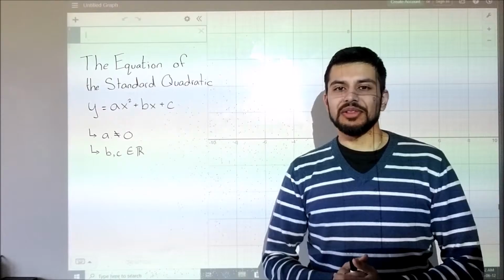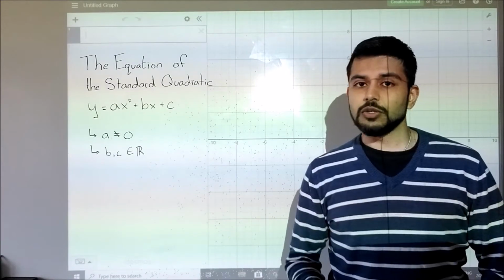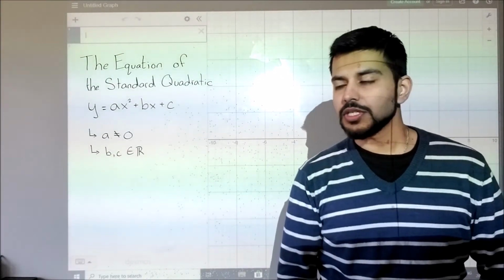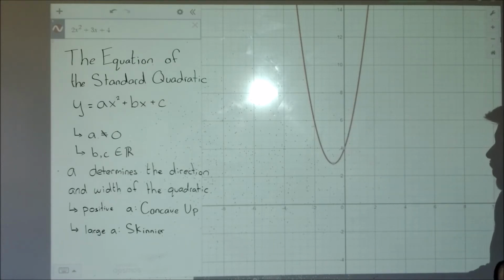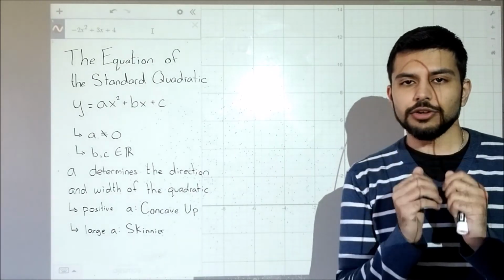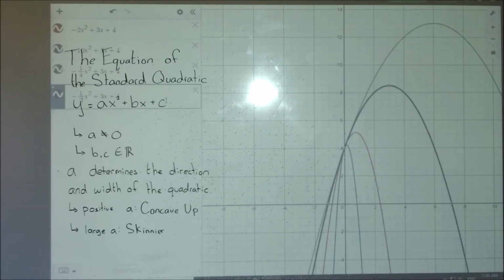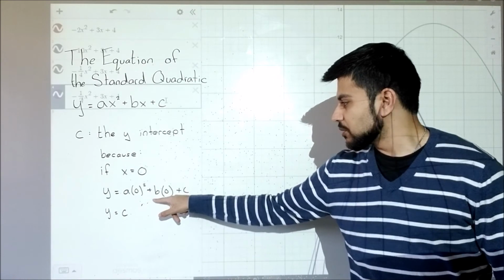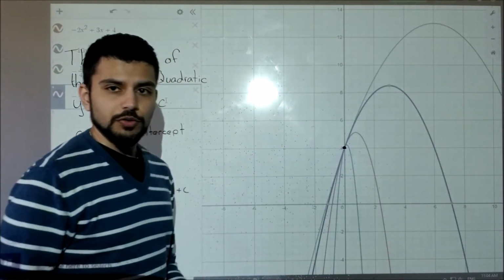Period E: Equation of a Quadratic